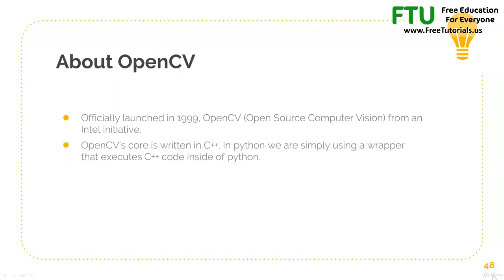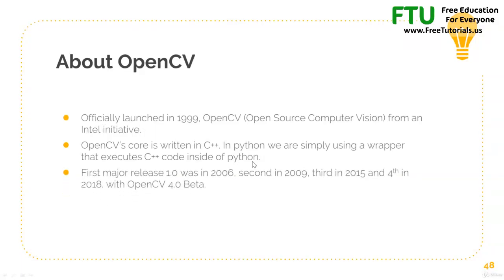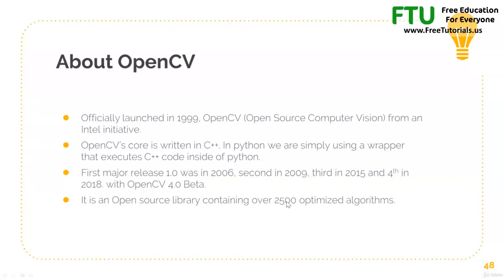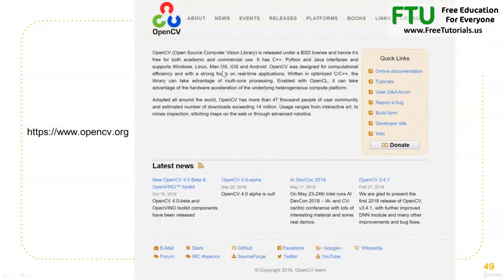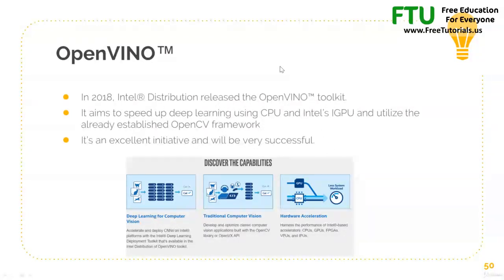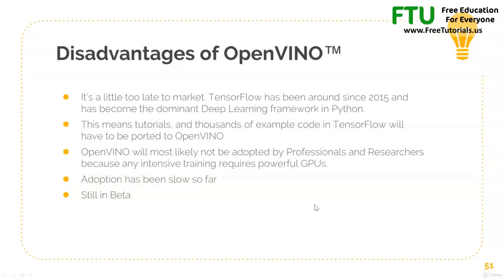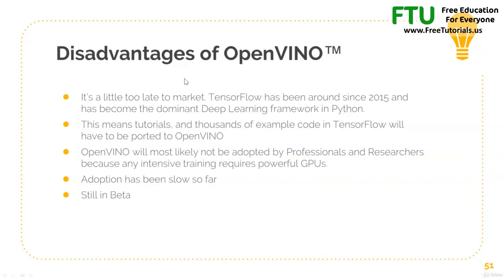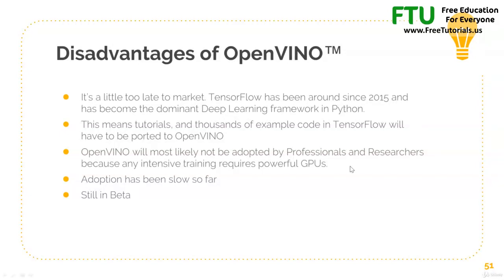4 Intro to OpenCV, OpenVINO™ & their Limitations